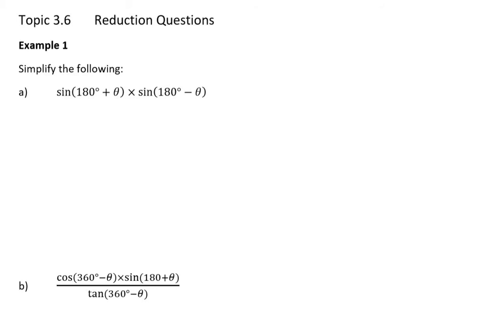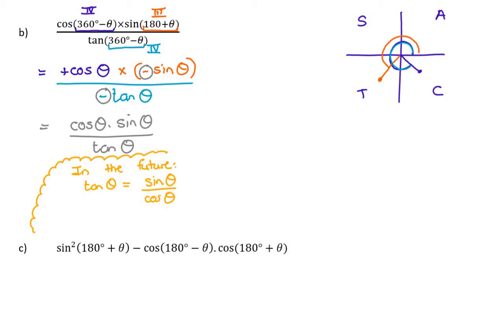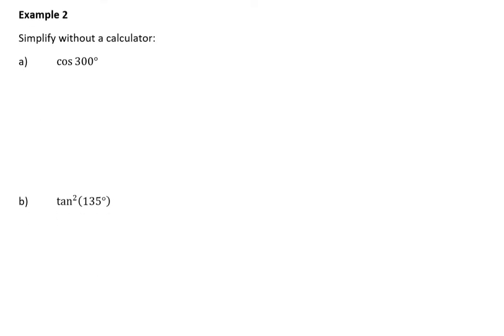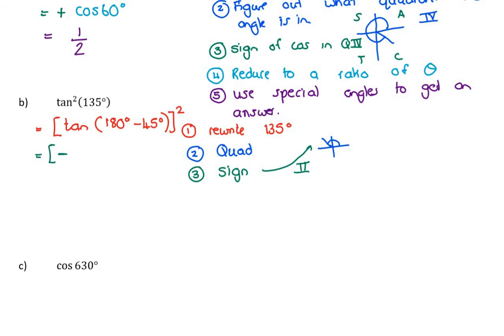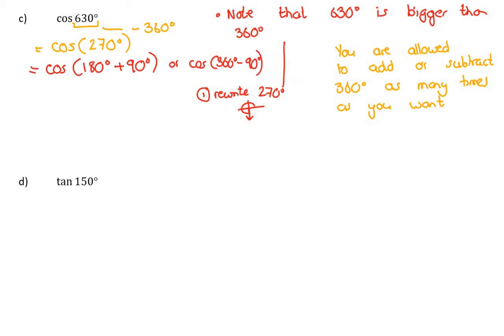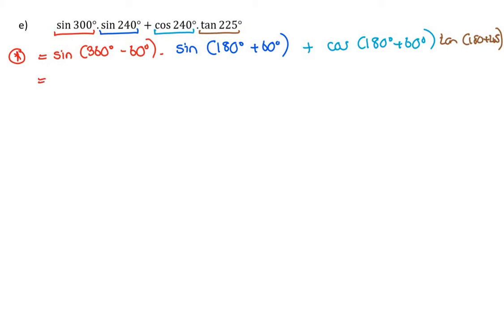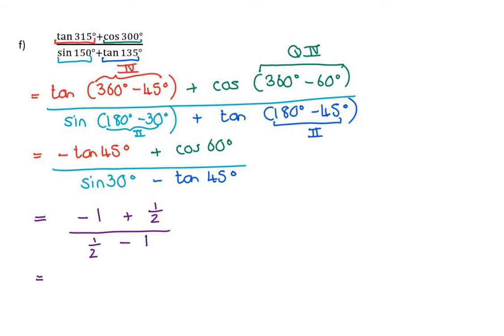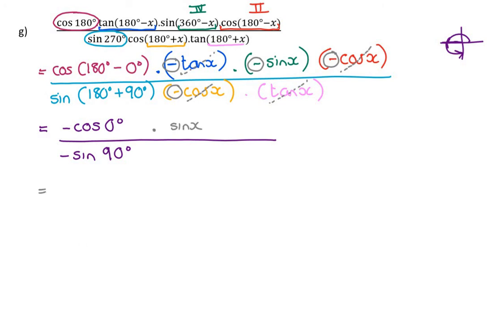Grade 11 Trig - Topic 3.6 Reduction Examples